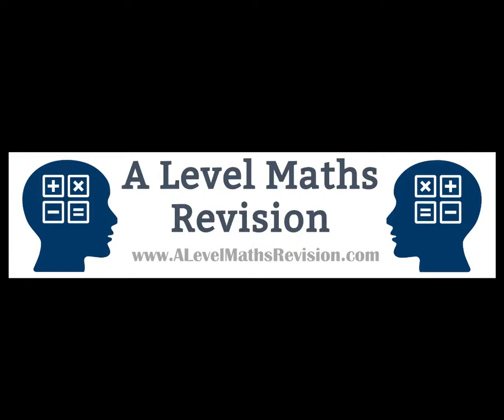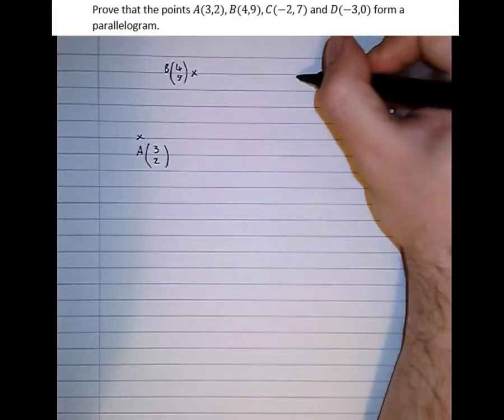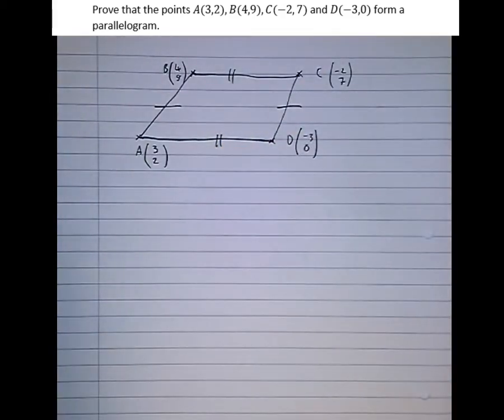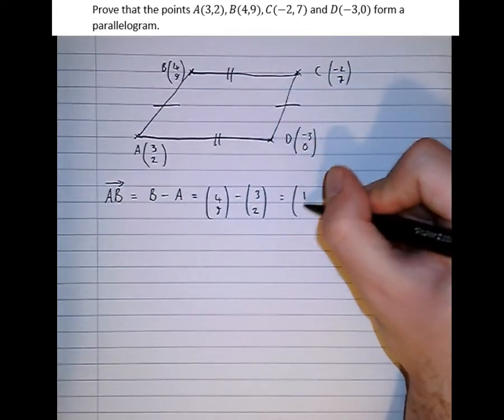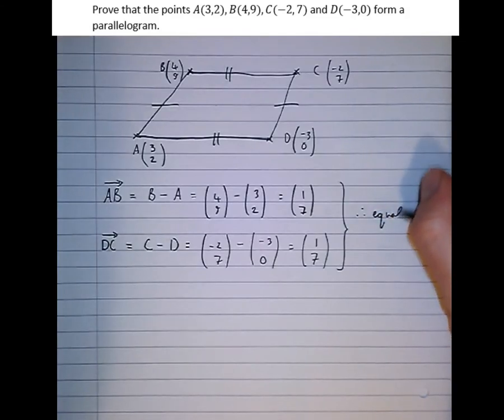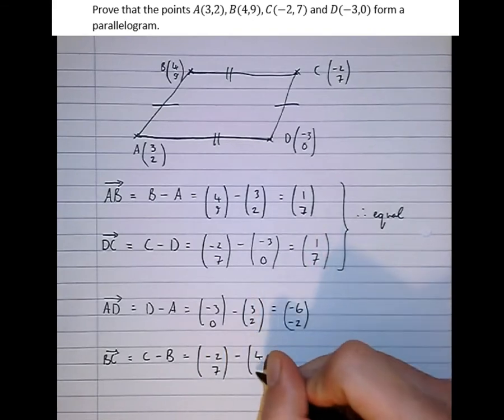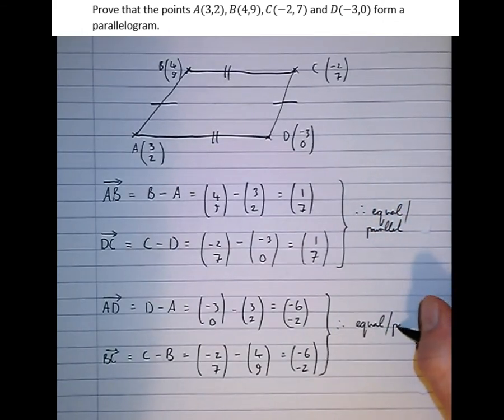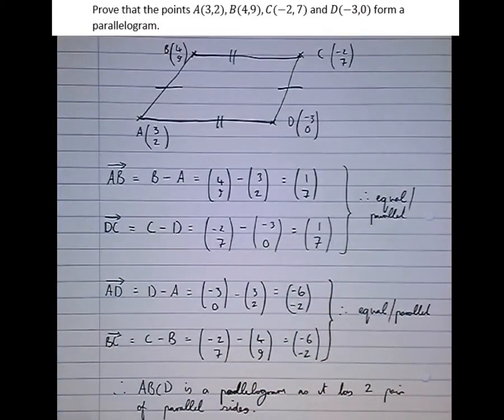Proving Four Points Make A Parallelogram Using Displacement Vectorss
How displacement vectors can be used to prove that four points form a parallelogram. For more information on my one-to-one tutoring please